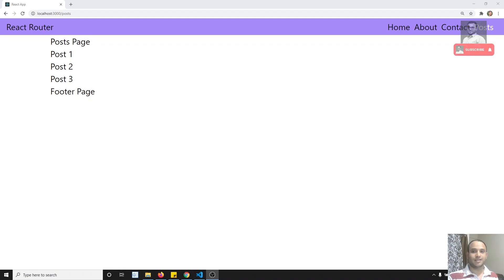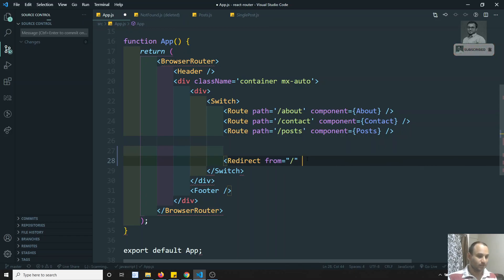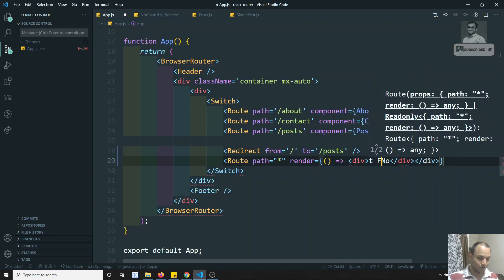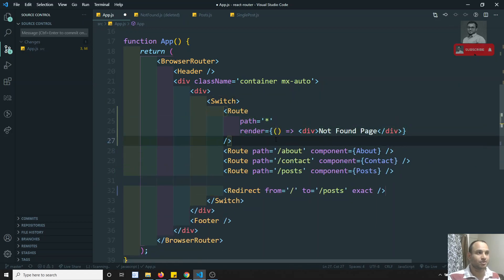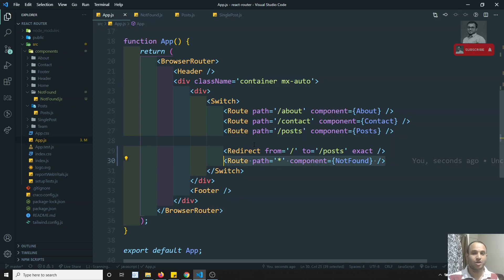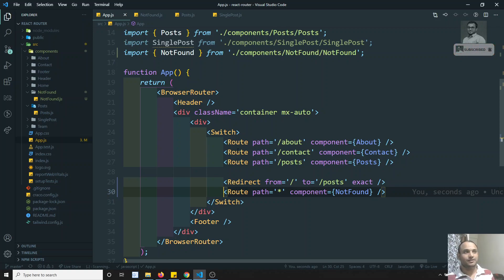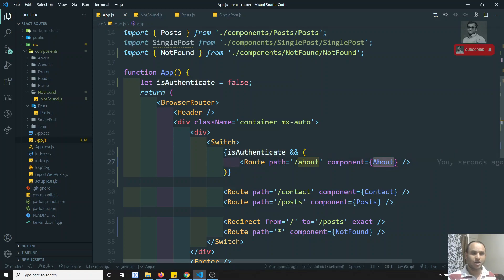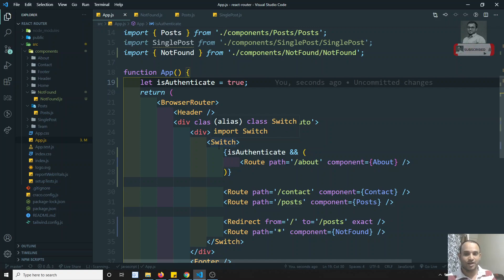55. 404 Not Found Route Page implementation in the React Router - ReactJS.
Hi Friends
In this video, we will see how to implement the 404 not found routing page in the react-router - ReactJS.